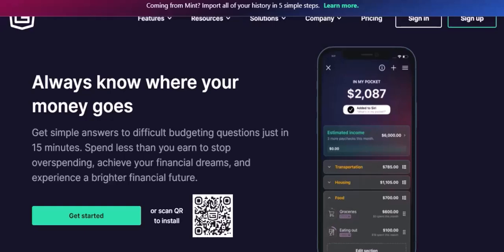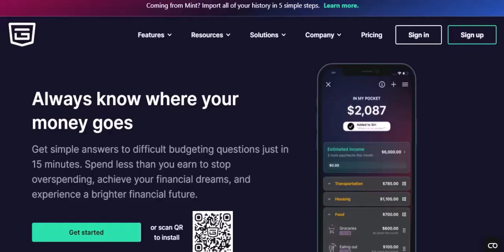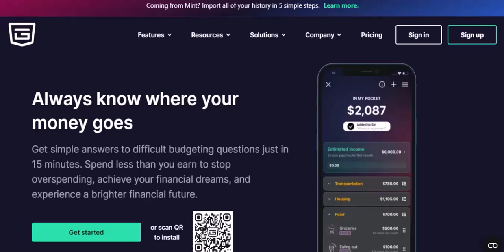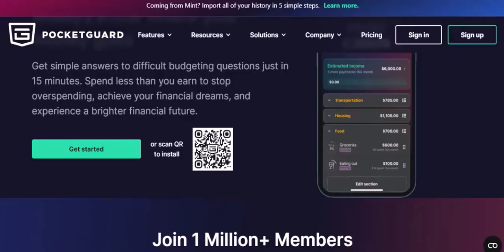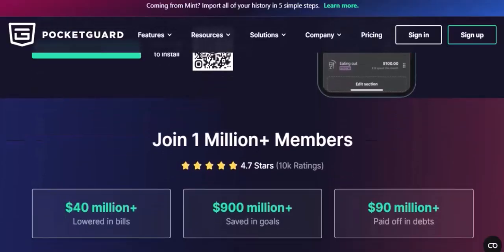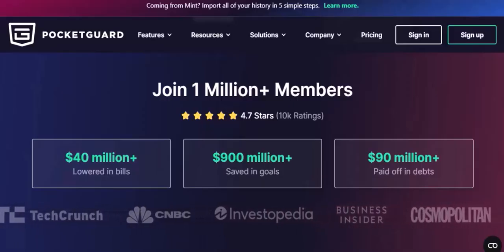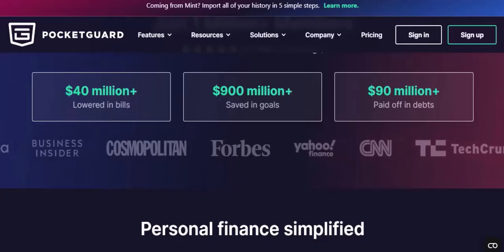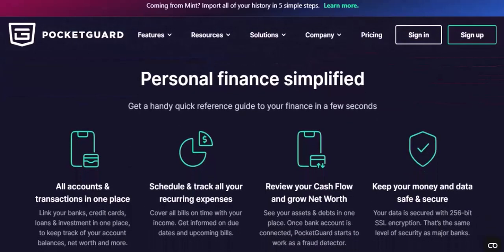How do I use pocketGuard app on Android?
In this video we talk about How do I use pocketGuard app on Android